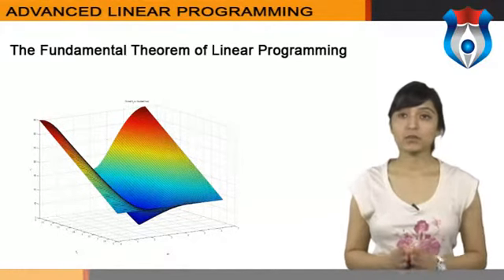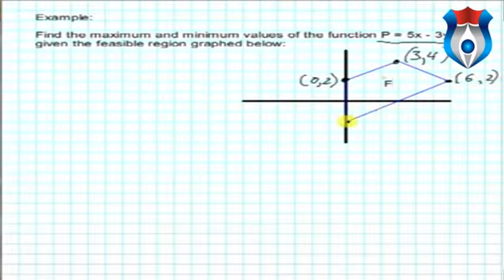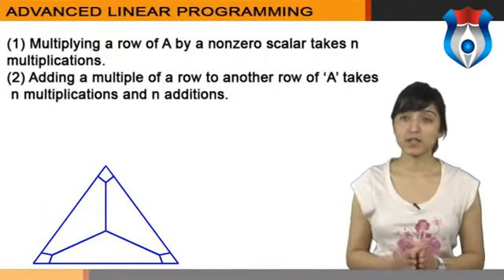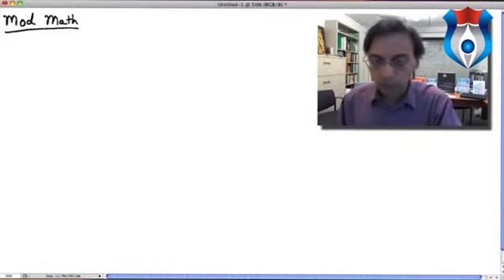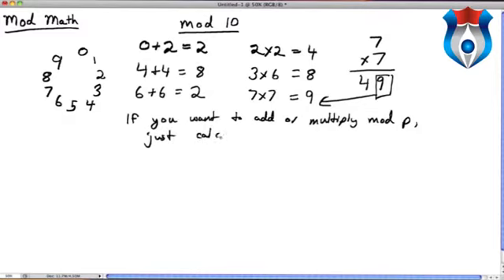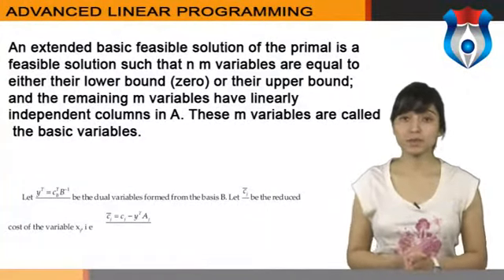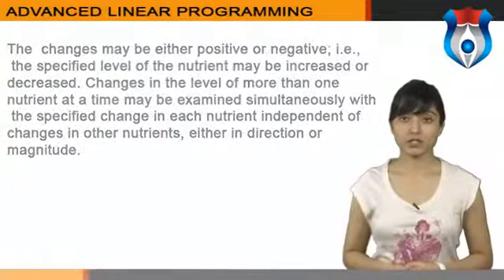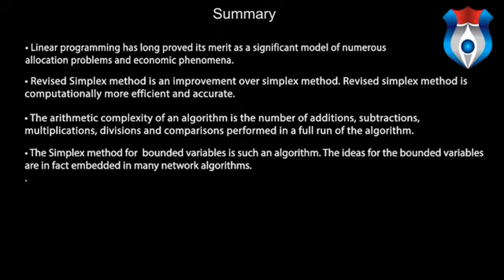Advanced Linear Programming new